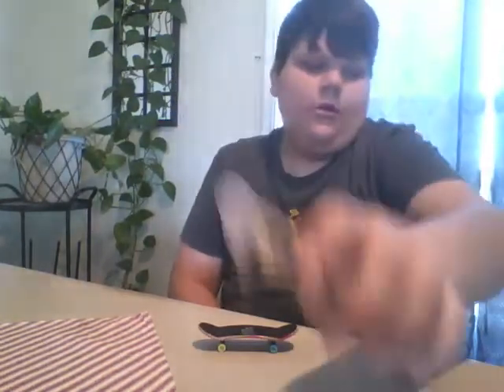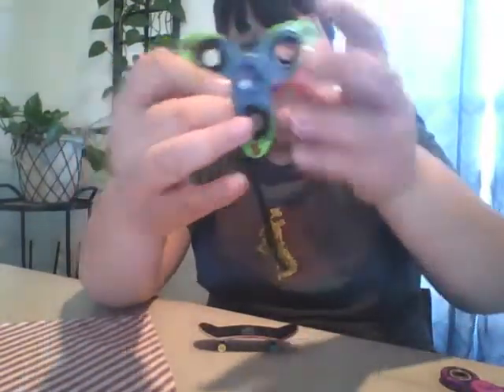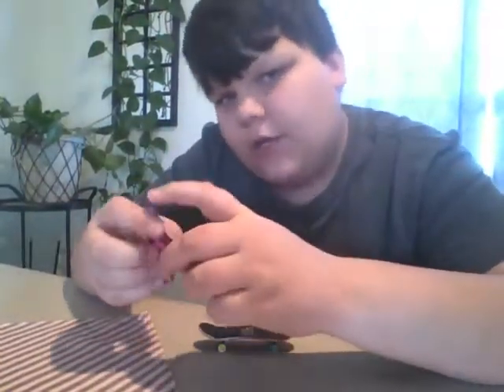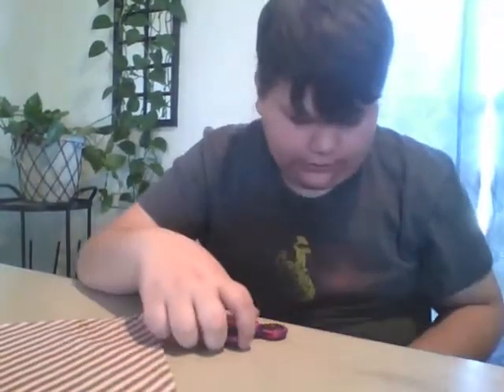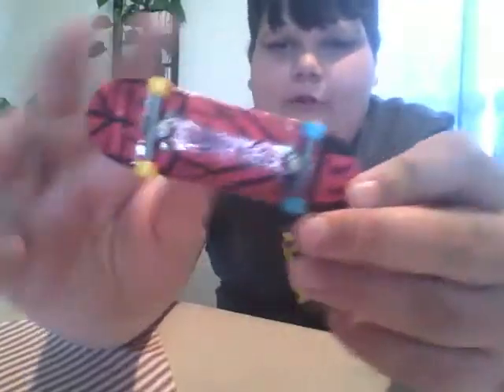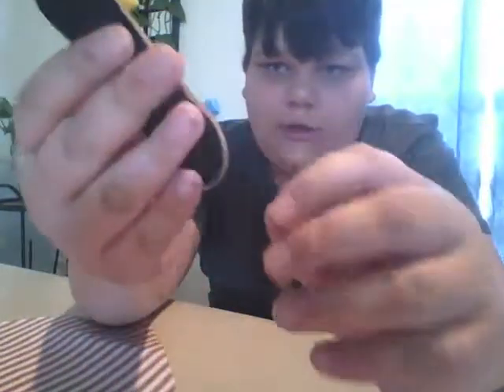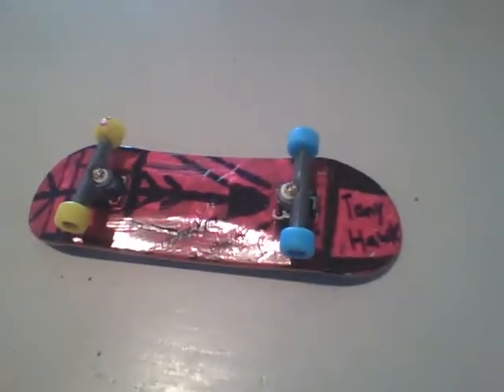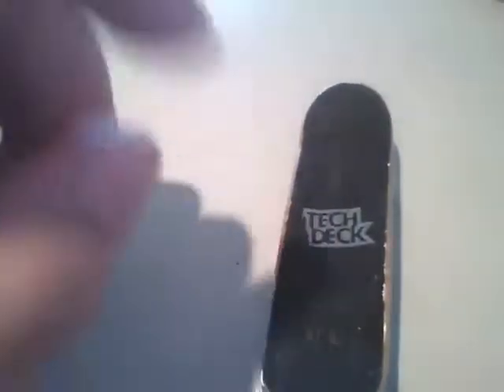Fingerboarding 2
This is before I broke my leg